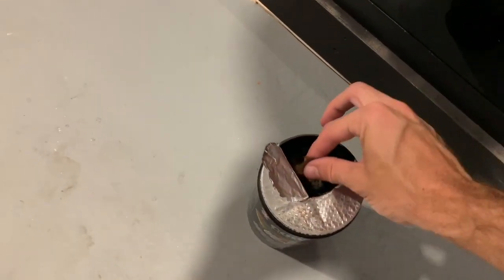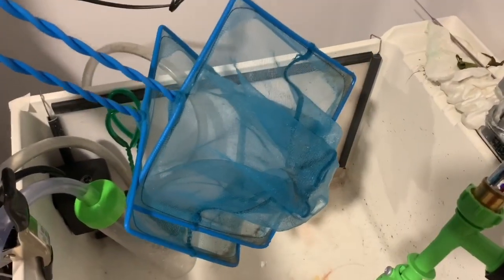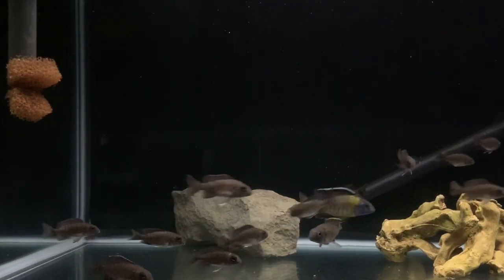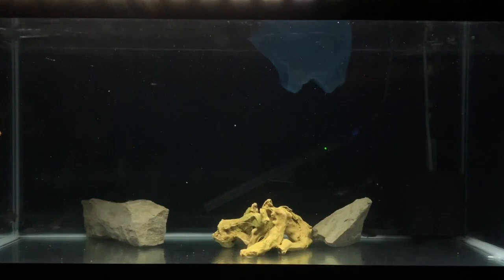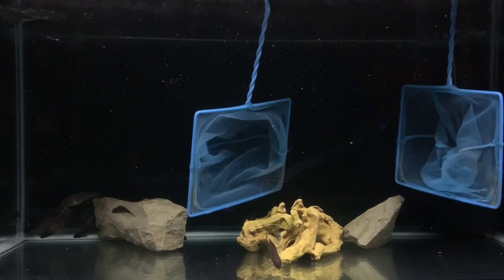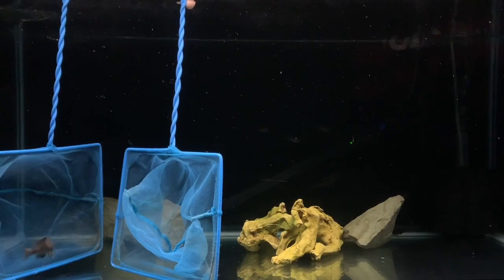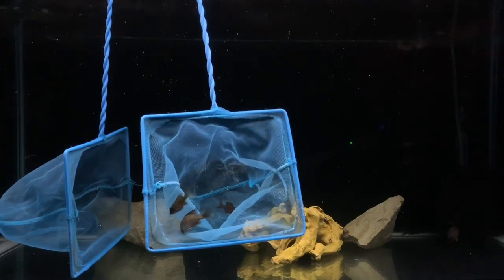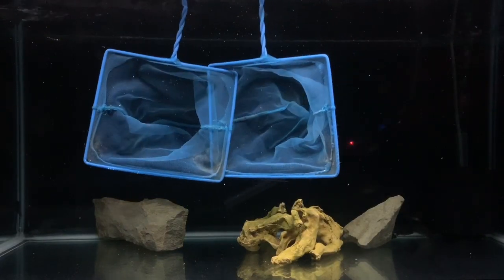THE BEST WAY TO CATCH AQUARIUM FISH! | The Double Net Method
In todays video we take a look at the BEST WAY TO CATCH AQUARIUM FISH!

This technique utilizes 2 nets in order to corner the fish before catching them. This makes for a quicker process & also a less stressful one for the fish as it doesn't take long to catch them, as you can tell from this video!

What preferred method of catching aquarium fish do you use?